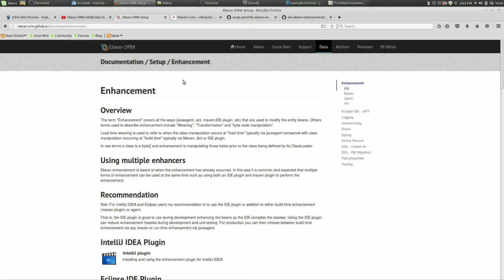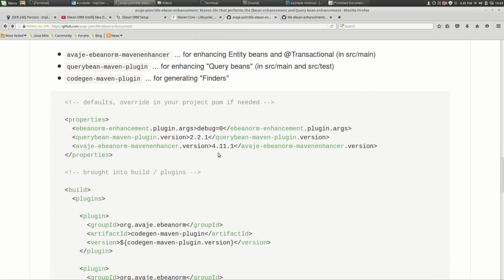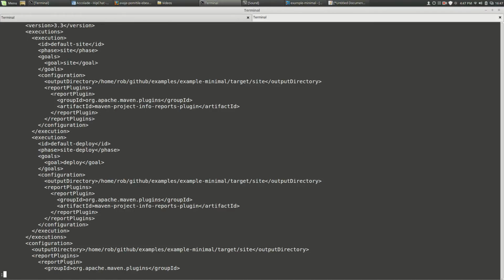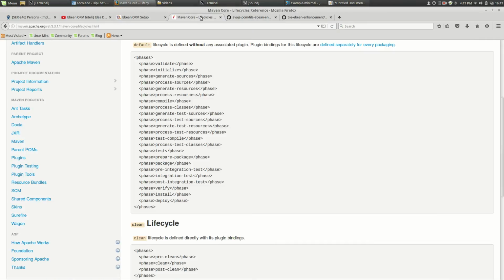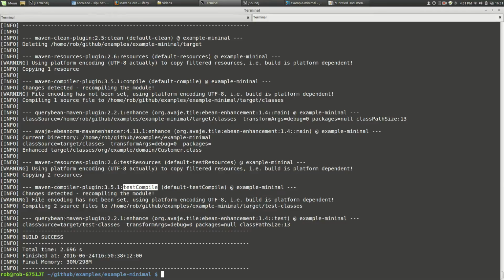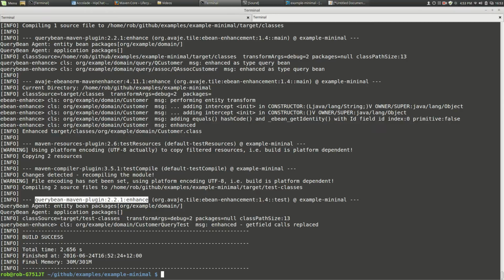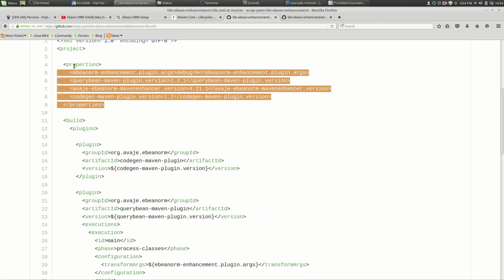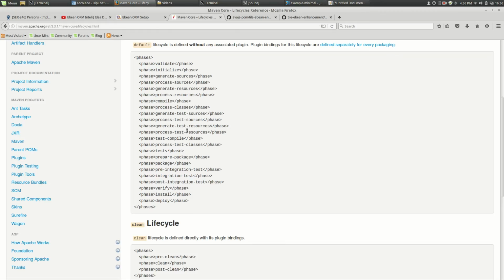Ebean ORM Maven tile enhancement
Shows Ebean ORM enhancement for entity beans and query beans using the ebean-enhancement tile (maven tiles plugin).